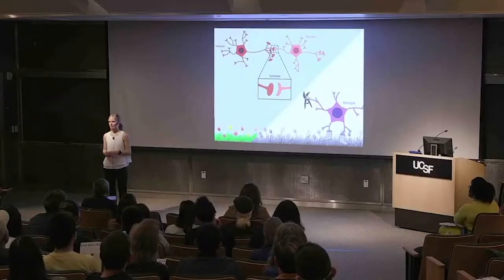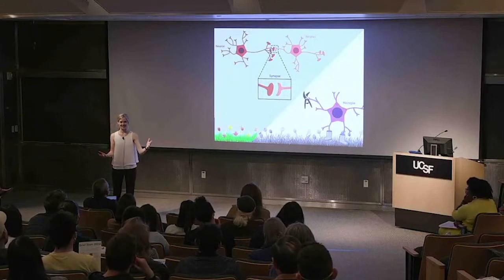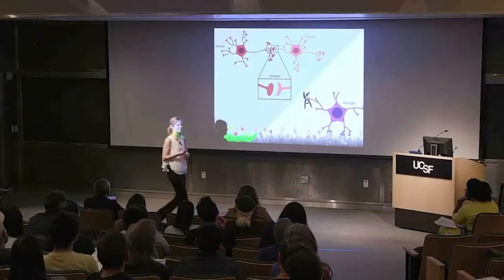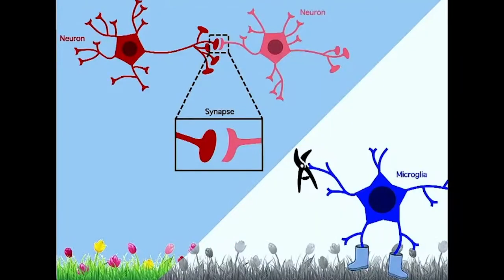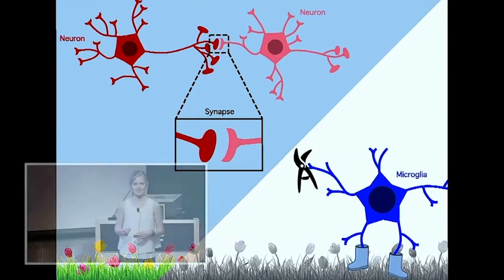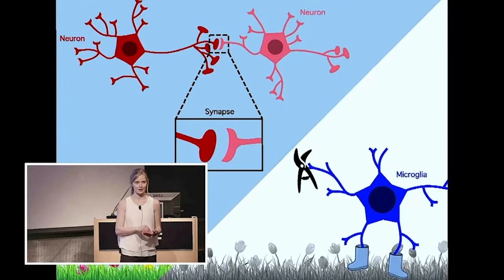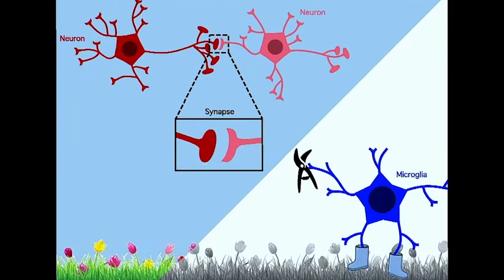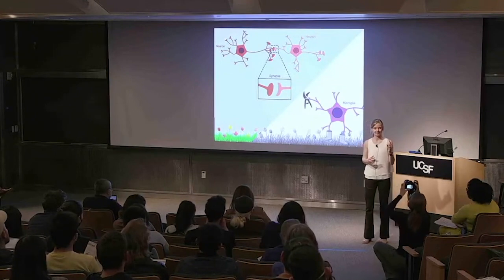Nipping Neurodevelopmental Disorders in the Bud || Olivia Teter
Synapses are the connections between neurons that allow them to communicate. As people grow older, the synapses are "pruned" by microglia. But in neurodevelopment disorders microglia struggle to find the right synapses to prune. Olivia Teter has used gene-editing tools to measure the pruning and found that some neurodevelopment disorders can hijack the process of proper pruning.

Teter won third prize at UCSF Grad Slam 2023, a competition that challenges PhD students to present a compelling talk on their research in three minutes or less using compelling language that non-specialists can understand.

For students, the contest is an incentive to clarify their ideas and to help others understand and appreciate the significance of their work. For the audience, it's an entertaining glimpse into research graduate students are engaged in.

Olivia Teter is part of the UCSF Bioengineering Program
Martin Kampmann, PhD, faculty mentor